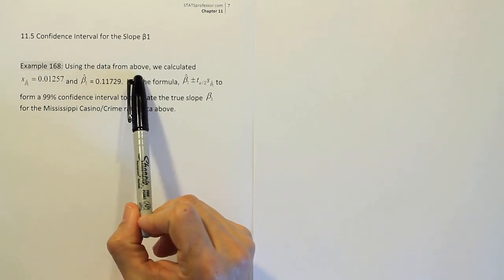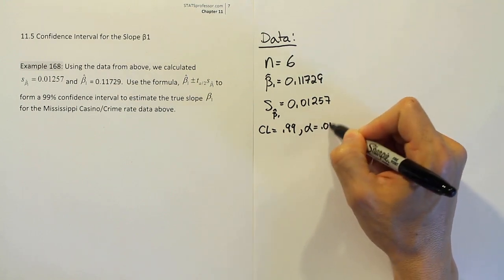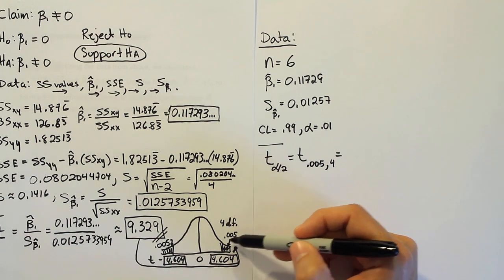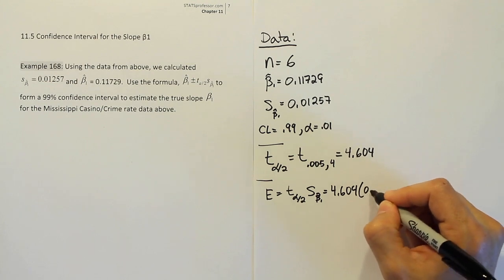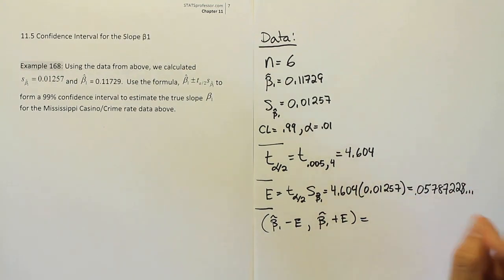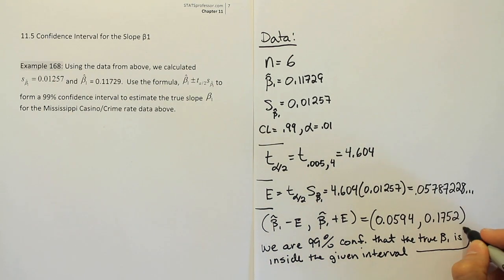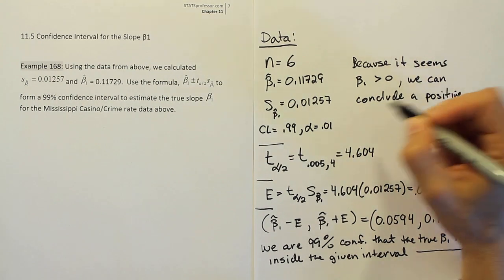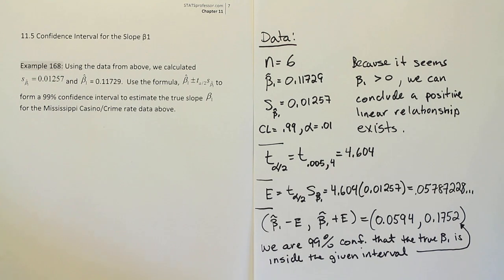Constructing a Confidence Interval for the Slope of a Regression Line, Example 168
In this video, we demonstrate how to construct a confidence interval for the slope of a regression line. In this problem, most of the needed values are provided, except the critical value which comes from a student t distribution with n -2 degrees of freedom.